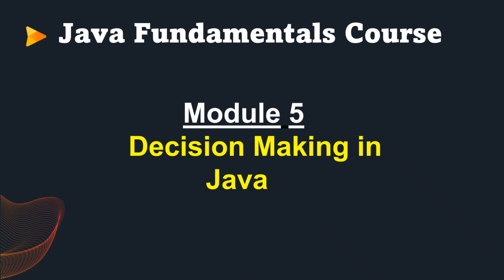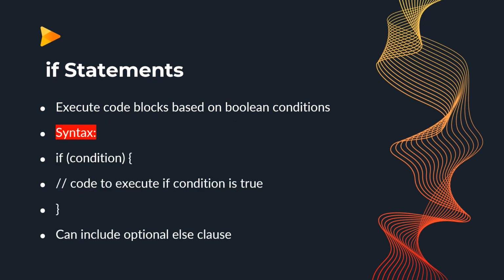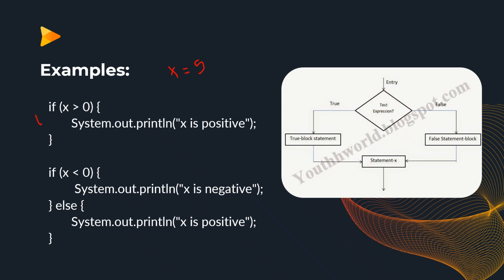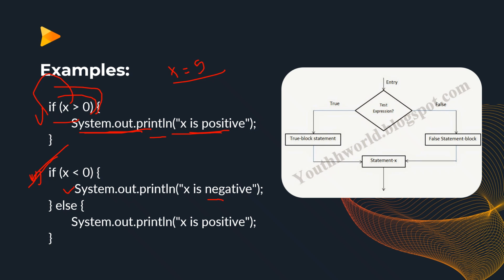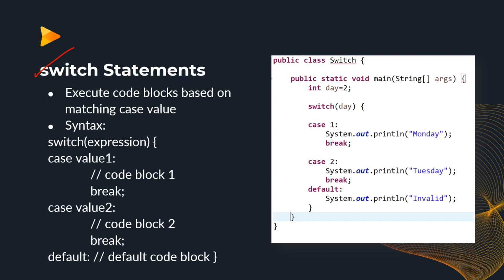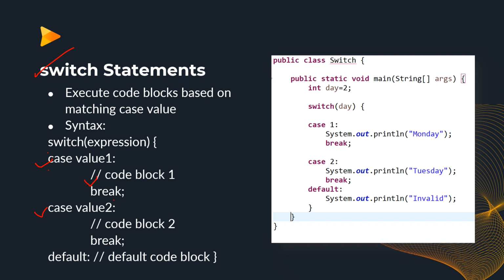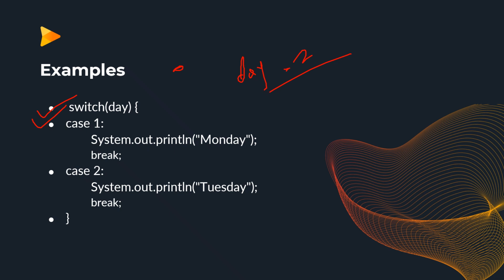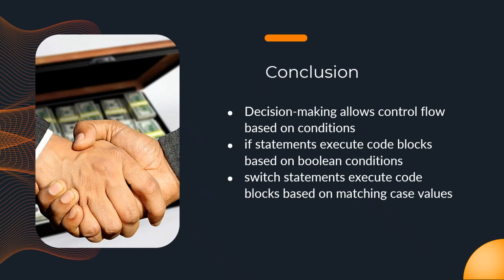Conditional Statements in Java || Java Fundamentals Course For Beginners 2.0 - Module 5